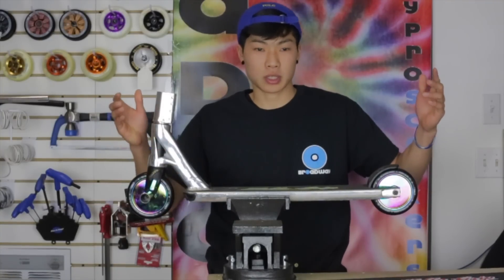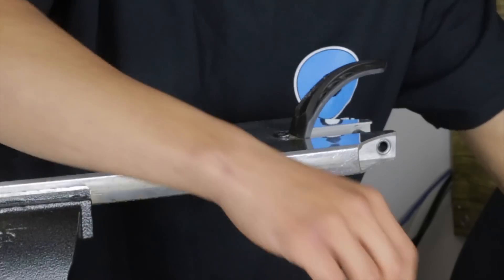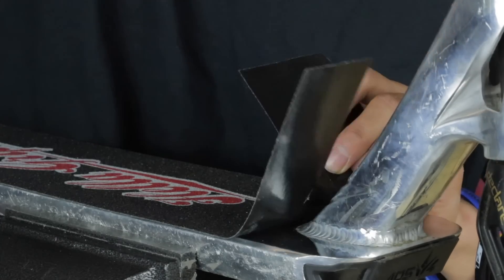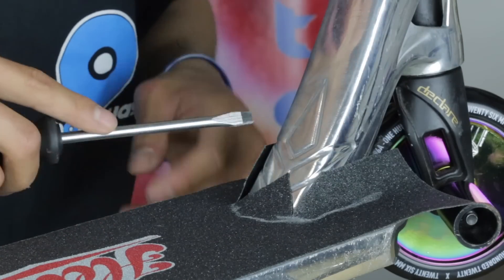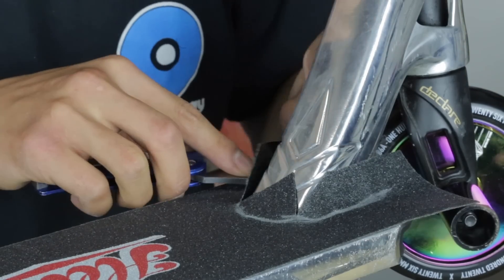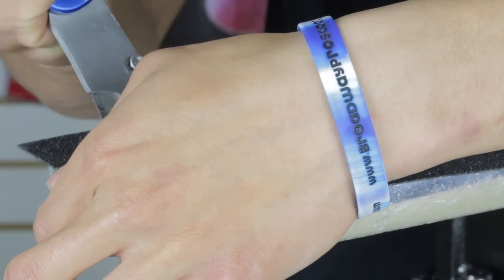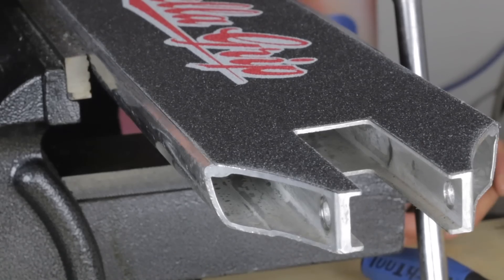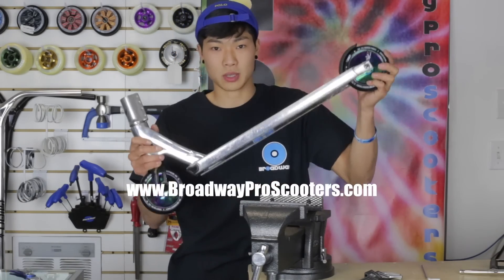HOW TO: INSTALL GRIPTAPE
Here is an easy way to install griptape on your scooter!

Broadway Pro Scooters

386 Broadway
Brooklyn N.Y. 111211